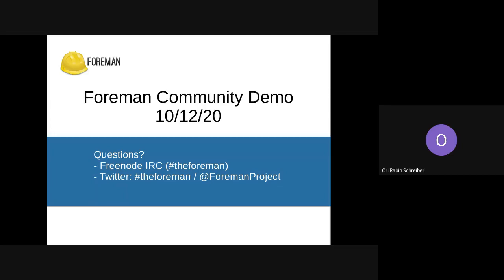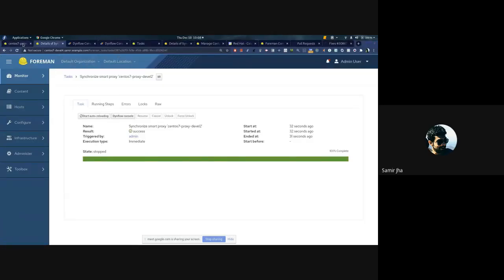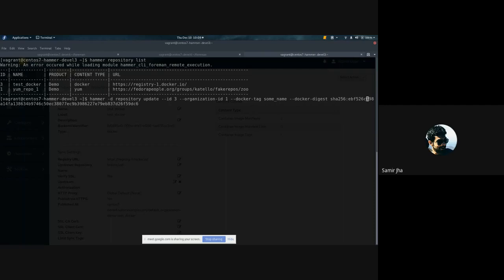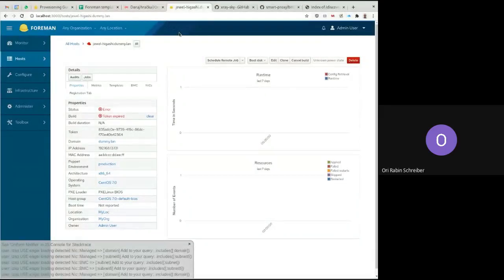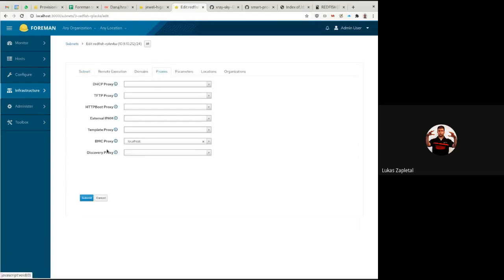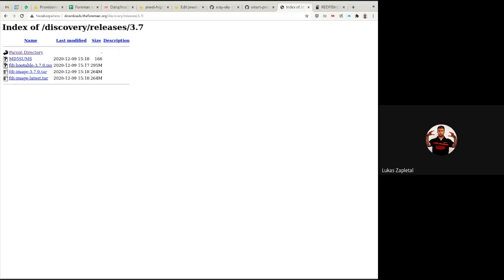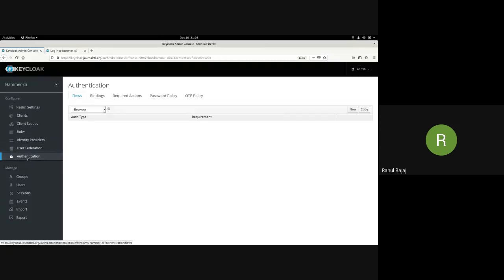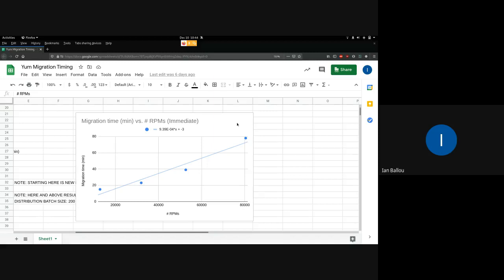Foreman Community Demo #88